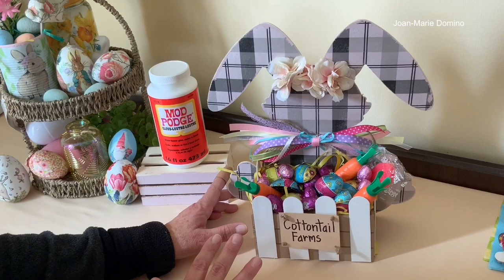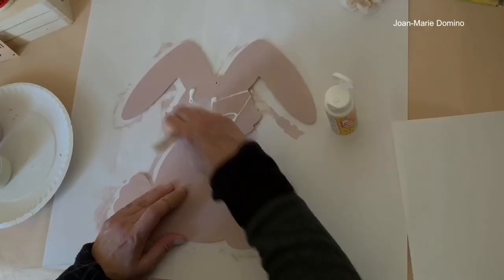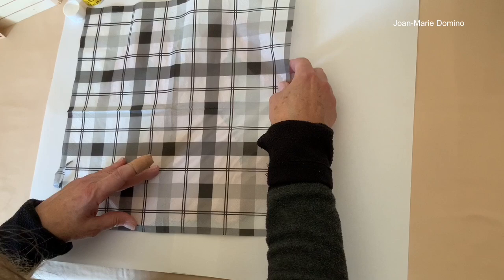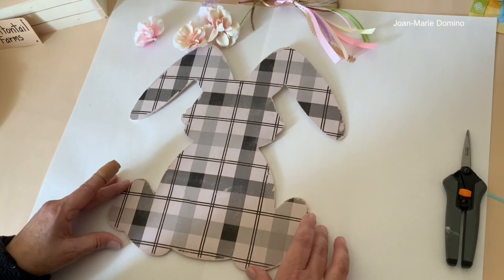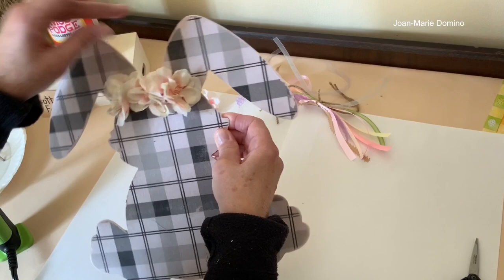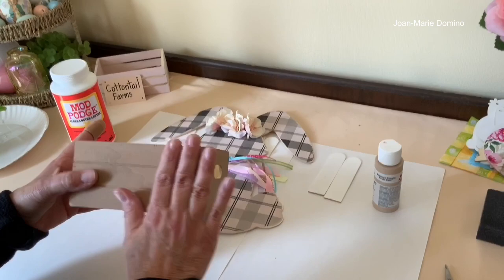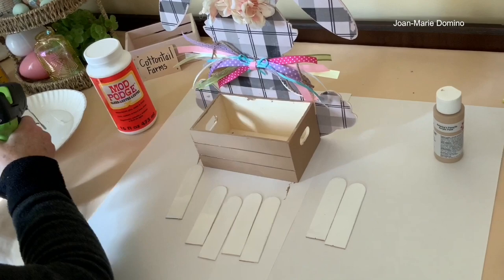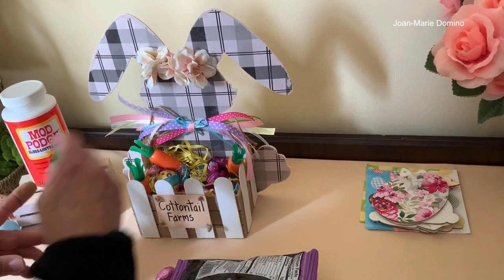THE CUTEST BUNNY CANDY CRATE DIY | DECOUPAGE EASTER NAPKIN WITH AN IRON!! | DOLLAR TREE DECOR HACK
Every spring crafting project should include some fun bunnies!
Using a Dollar Tree wood bunny and crate you can create the cutest candy holder!
I use the Mod Podge napkin decoupage method including the VERY POPULAR “iron-on” technique!
I will take you step by step so you can easily create this cute Easter/spring decor! Just add eggs, flowers or candy!
Easy! Fun! Great gift!

Popular Videos! Take a look!

When you use these links to purchase these products I make a little money at no extra charge to you!
Thank you for purchasing thru these links!

Mod Podge Decoupage Glue
Mod Podge Extreme Glitter Paint
Brushes - Dollar Tree, craft and hobby stores
Sponge Pouncer
Water Brush
Rustoleum Chalky Paint in Ivory and White - Home Improvement Paint Stores
Rub ‘n Buff Gold Paste
Rustoleum/Krylon Thriple Thick Spray Sealant - Home Improvement Centers and Craft Stores
Cricut Crafting Iron I HIGHLY RECOMMEND!
E6000 glue
Gorilla Glue Sticks